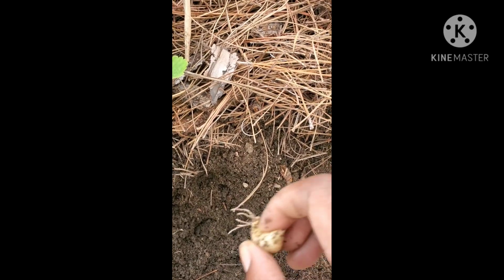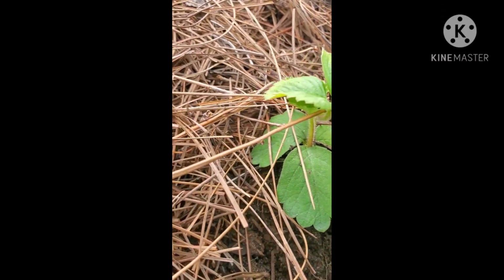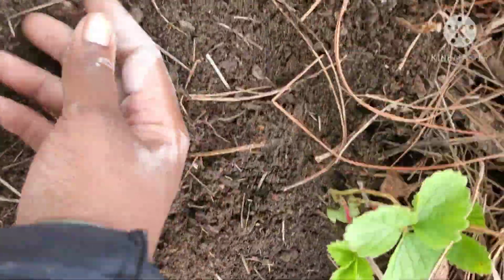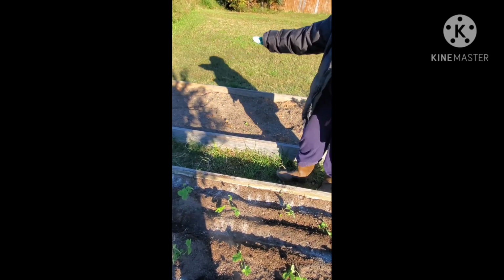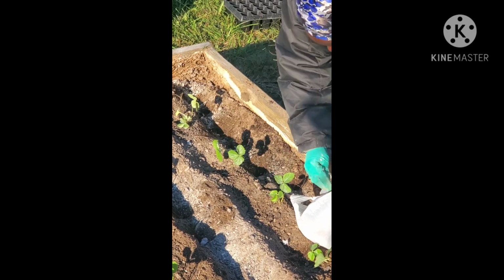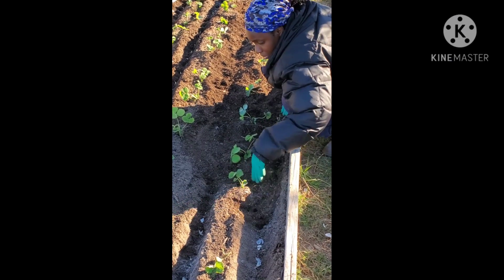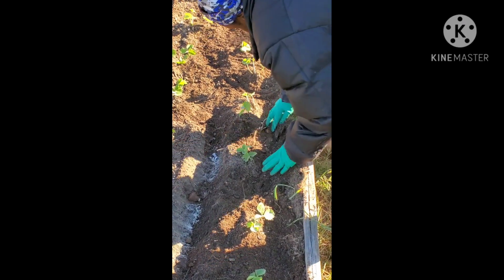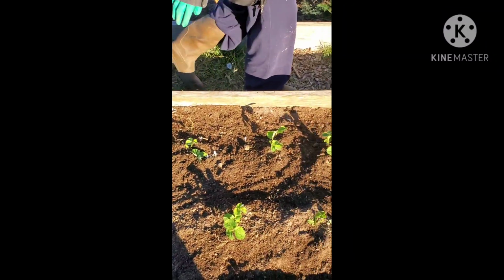Garlic Redo Video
Here is a slight correction to the already posted Garlic Video. Everything is the same, with exception of you are suppose to plant 2-4 inches deep instead of feet. Please forgive me. Ive been under the weather lately. I just want to make sure I put information as accurately as I Know how. In this case my mind slip, and so did my information. 😆 Anyways I hope you enjoy and good luck growing your very own garlic. I promise, you won't regret it.